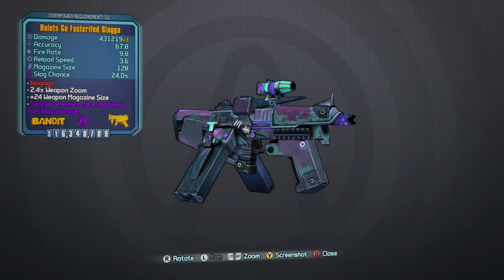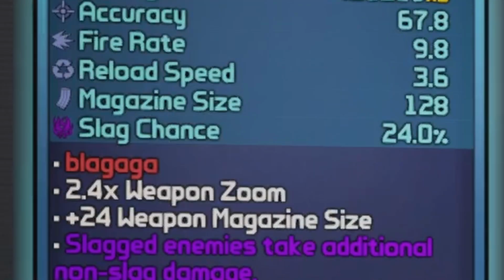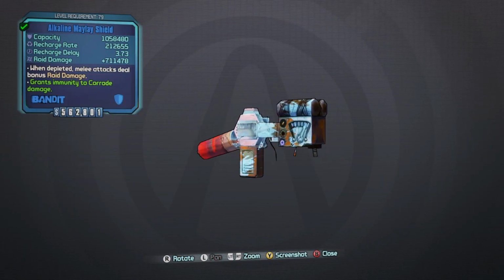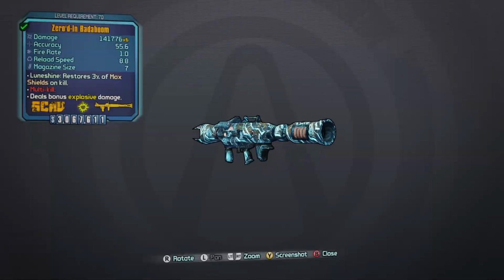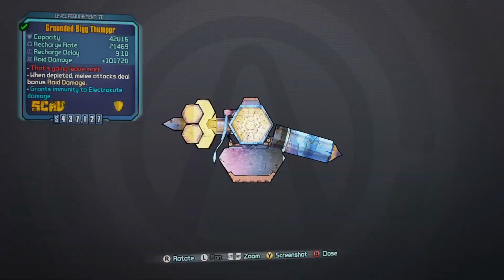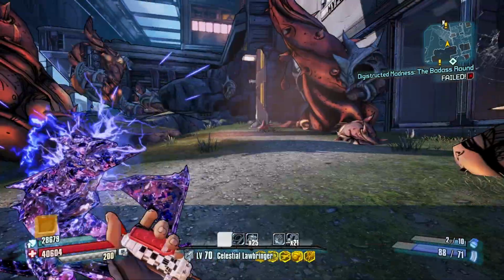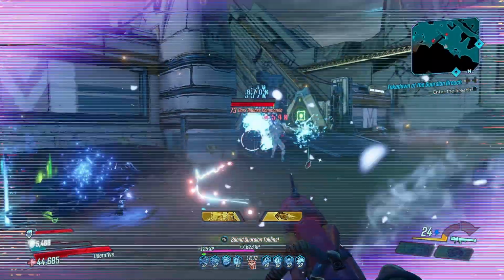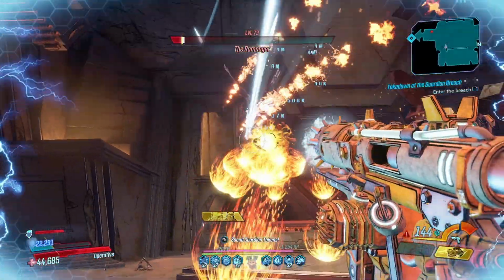This manufacturer CHANGES in EVERY Borderlands game!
In Borderlands there are give or take, 12 manufacturers, but one changes in every single game to because something completely or hardly different then the previous iteration. This video documents these changes.